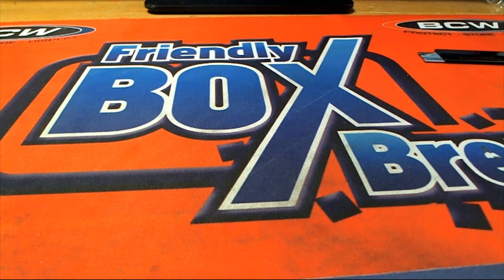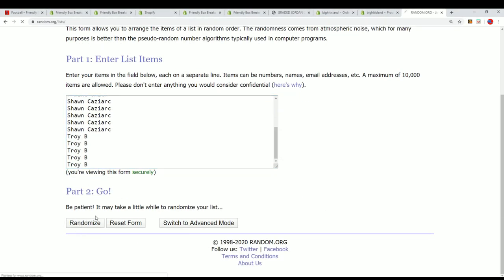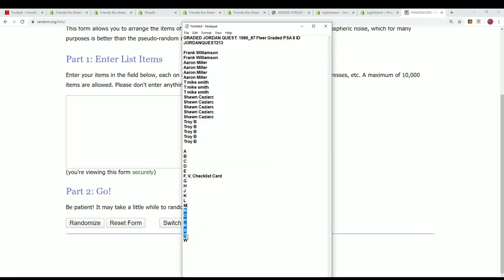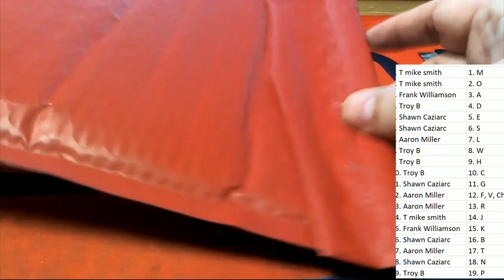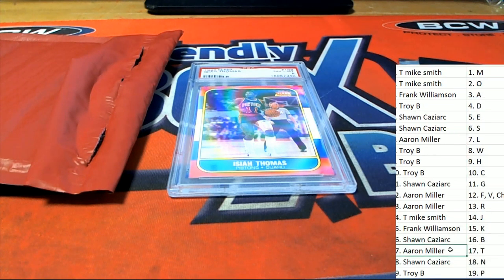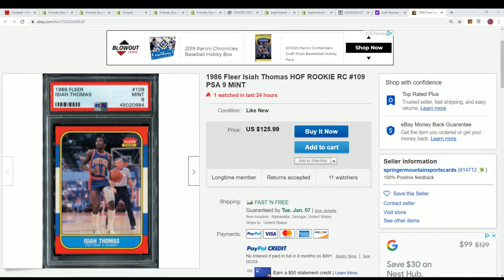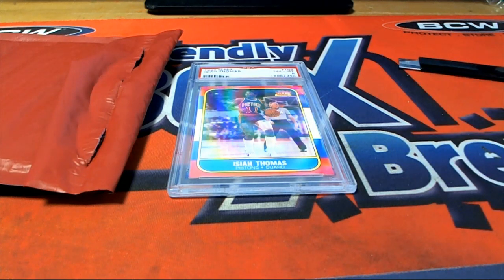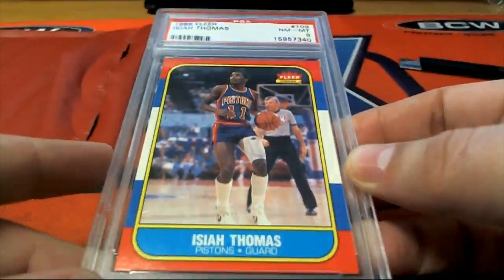GRADED JORDAN QUEST 1986 87 Fleer Graded PSA 8 ID JORDANQUEST213